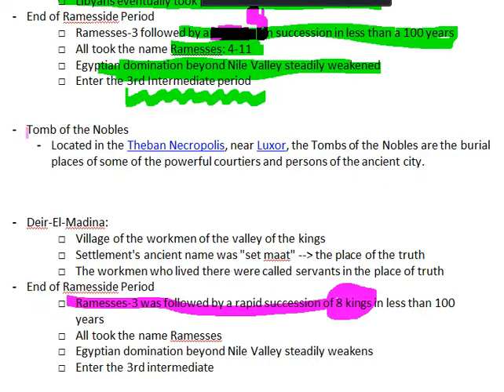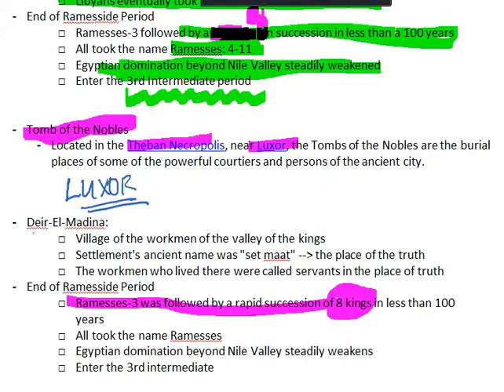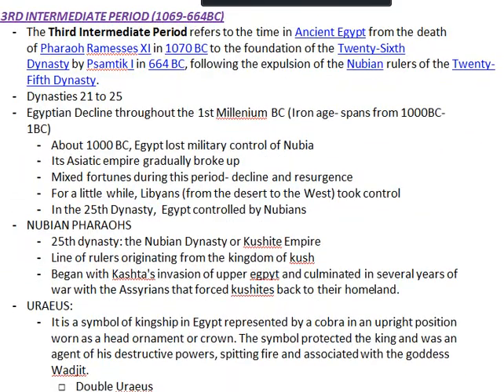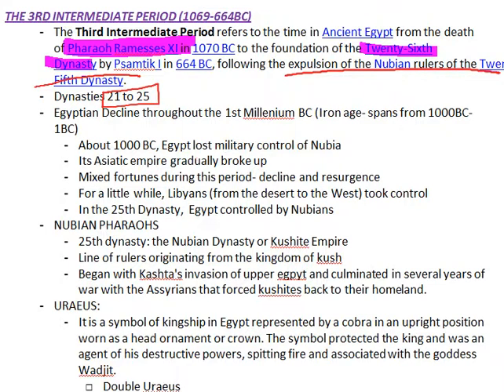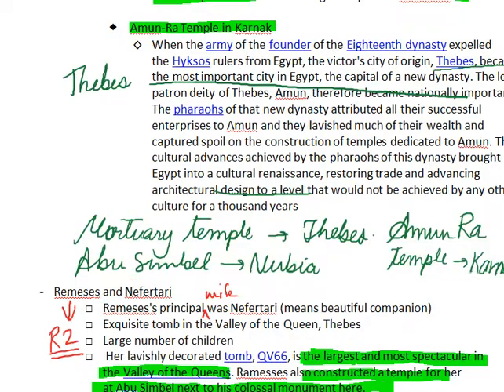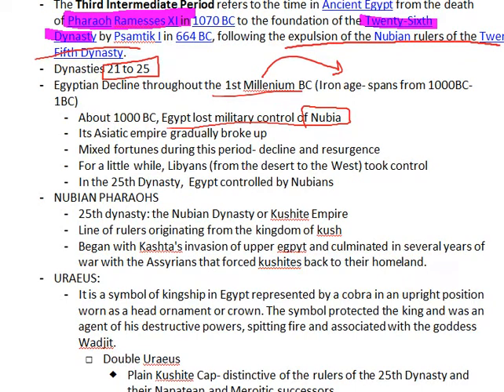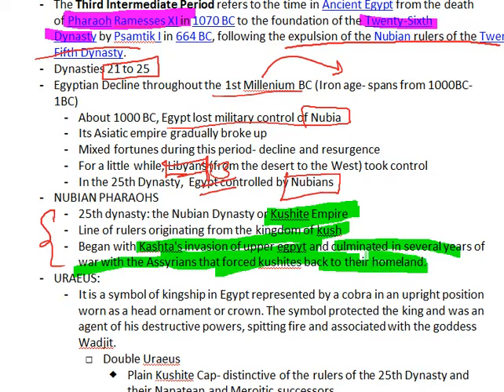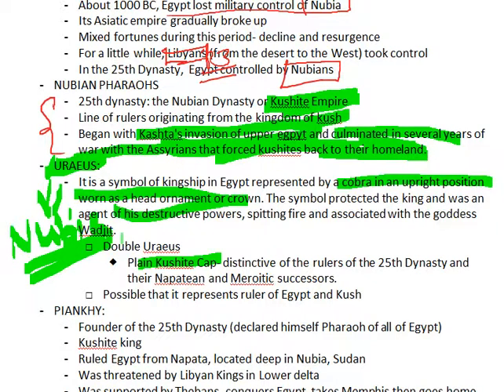Egyptian Civilization Part 35- Third Intermediate Period